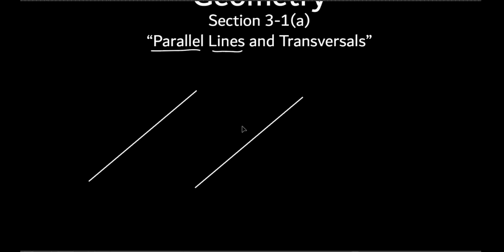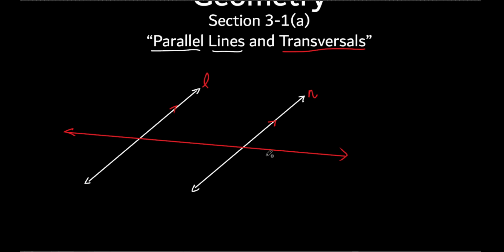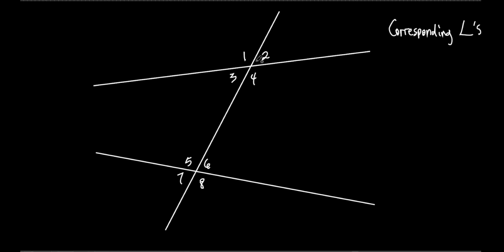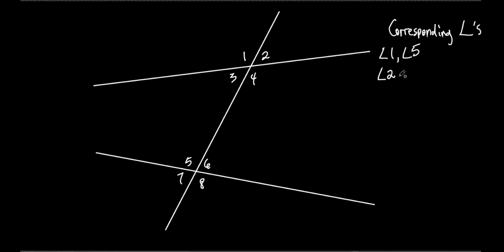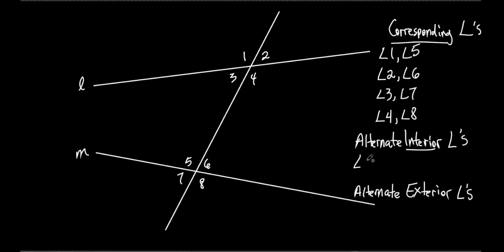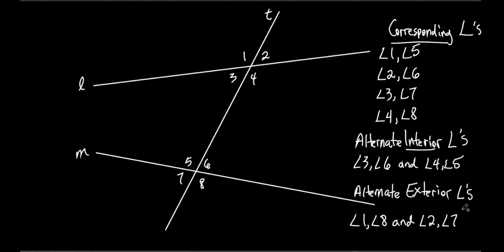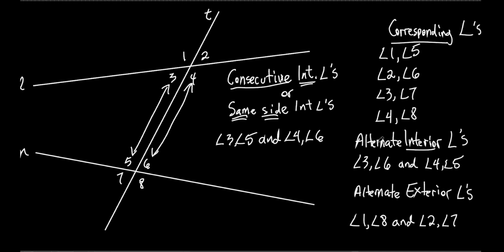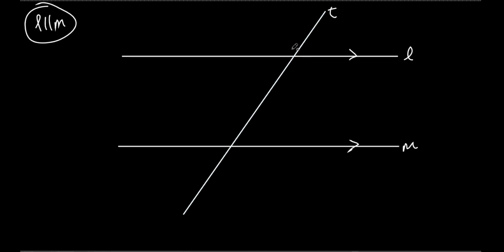CP Geometry (2) Section 3-1(a) "Parallel Lines and Transversals"